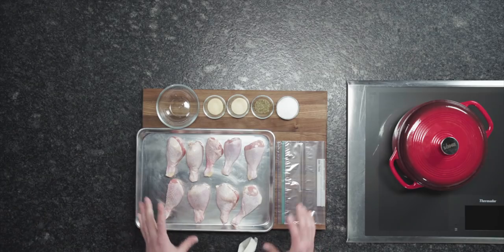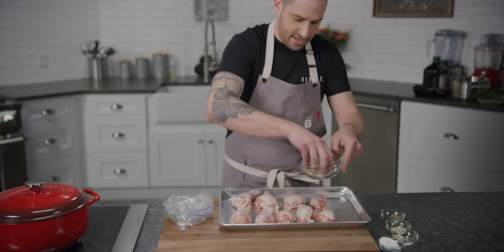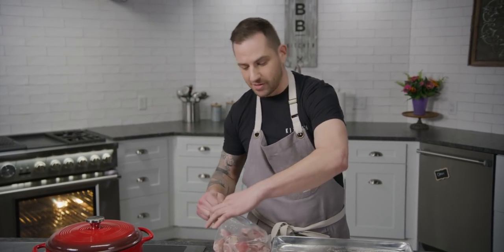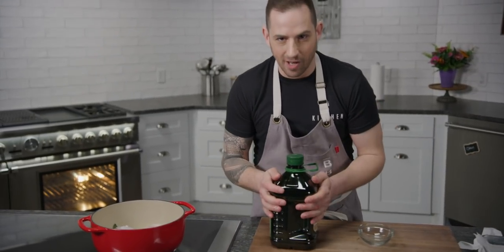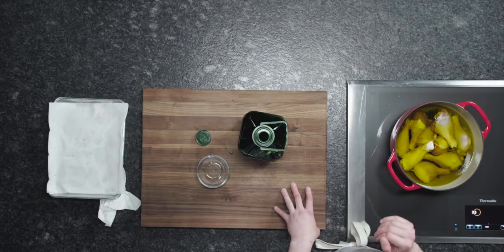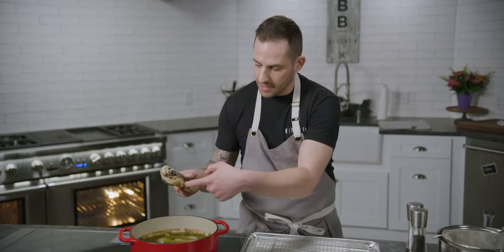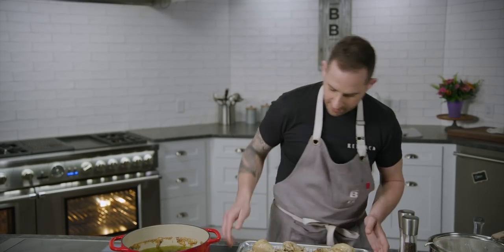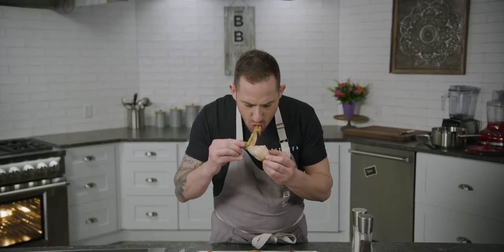Cook Chicken Drumsticks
Skip the steps: Season how you'd like, toss them in some oil and throw them in the oven!
Or, tune in and check out this Confit Method Recipe for Chicken Drumsticks!

1. Season your drumsticks in salt, garlic powder & seasonings of your choice.
2. Immerse the drumsticks in olive oil in a casserole pan or dutch oven. Use sage, rosemary, thyme to create a bed to rest your drumsticks atop.
3. Drench with olive oil
4. Simmer on low heat until small bubbles appear, for about 2 hours, uncovered on the stove.
5. When the meat starts to peel away from the bone, you can remove them and place on an oven sheet pan. Pre-heat the oven to 500 degrees.
6. Keep an eye on the drumsticks while they bake for approximately 5 minutes
7. Enjoy the best chicken drumsticks of your life.